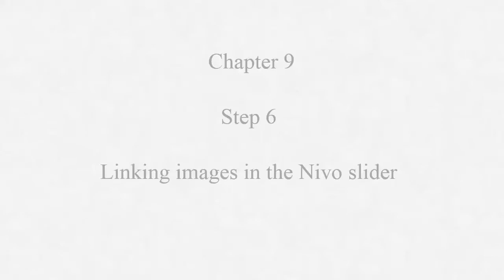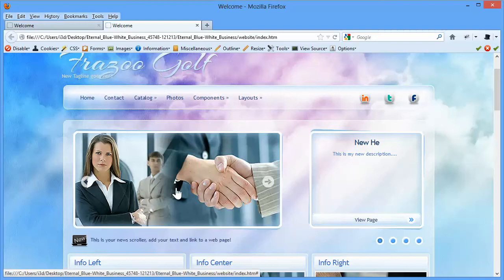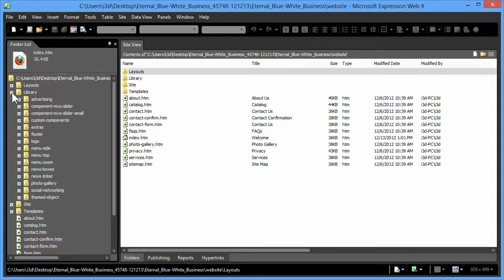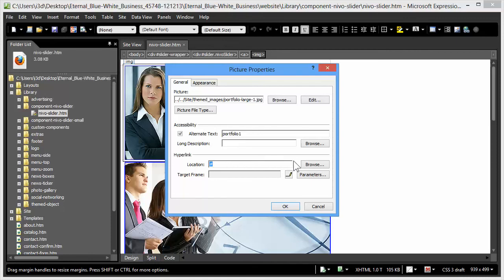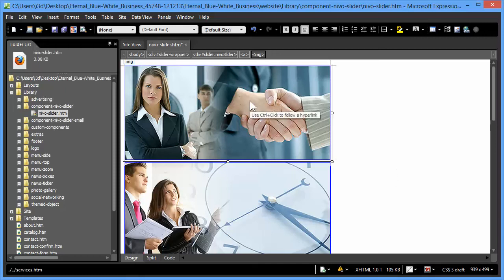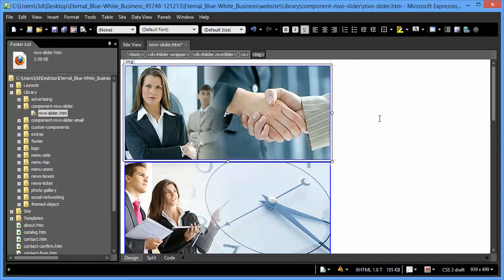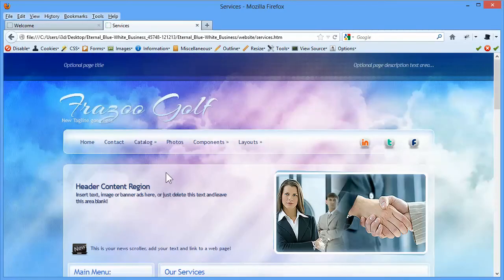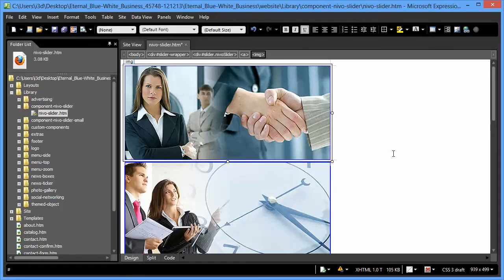vd ms chapter9 step6 link images nivo slider